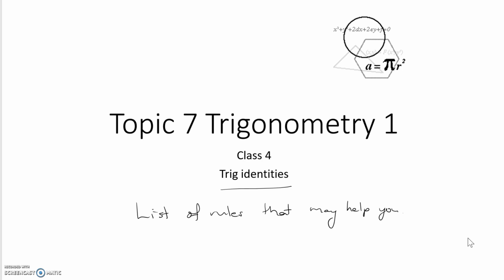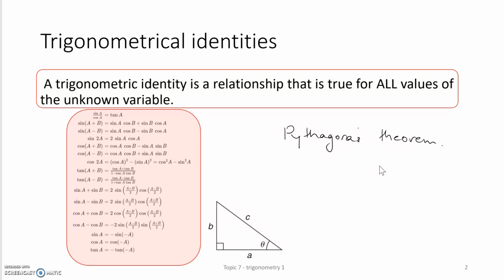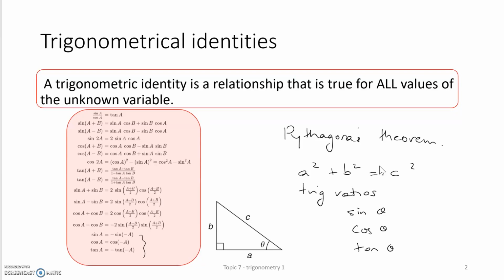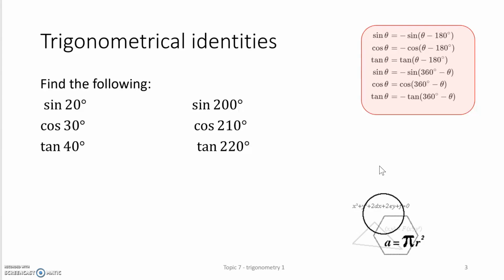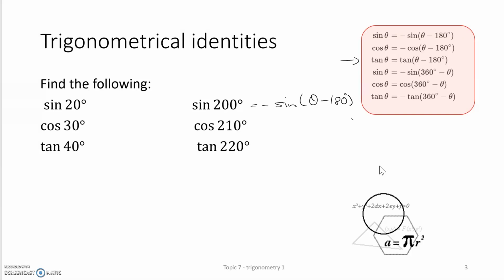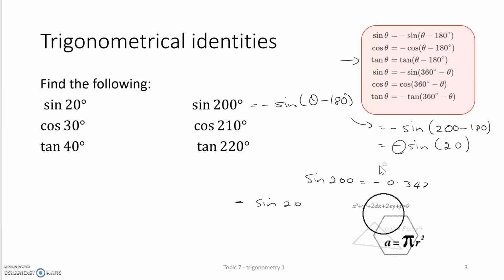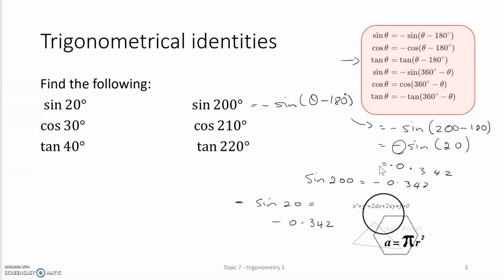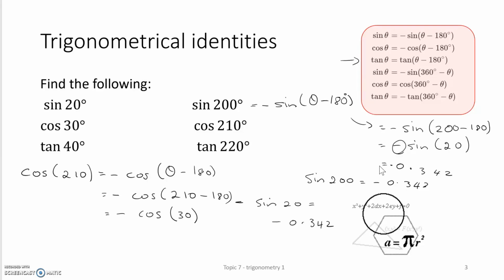FS Topic 7 class 4